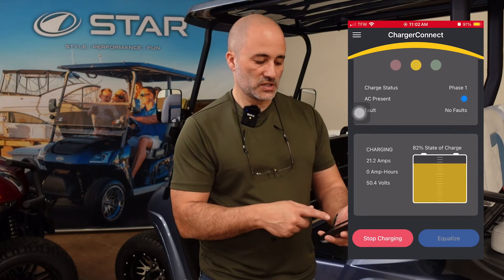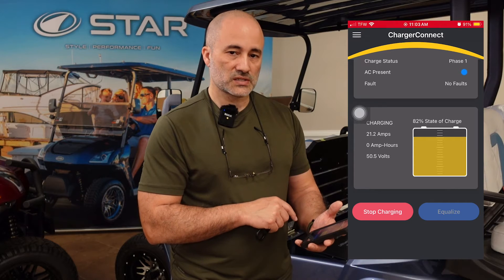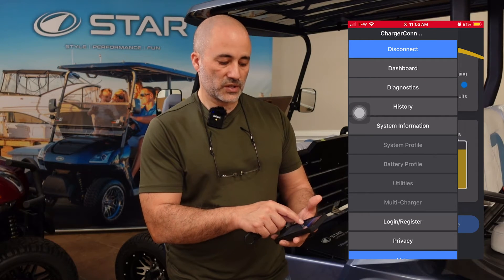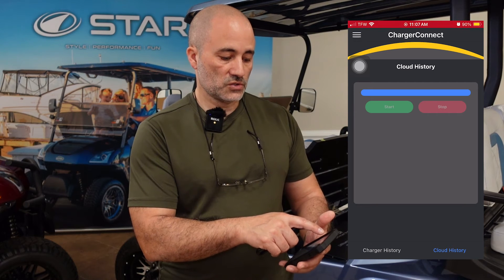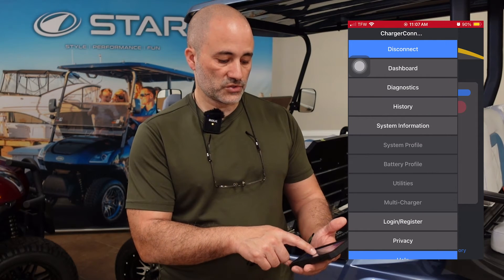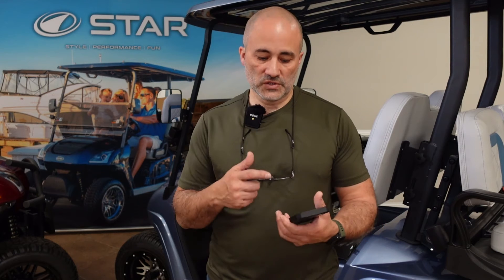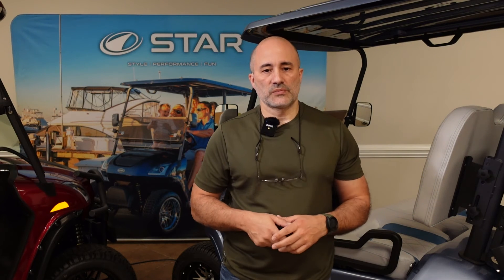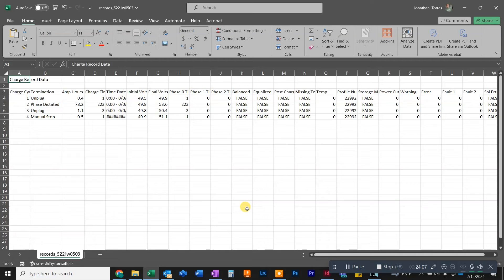BEST EXPERIENCE | How to access and use your charger histories | Lester Charger Connect App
In this week's video, we're going to show you how to access your charger histories using the Lester Charger Connect app, and how to use them. For this, we're going to need the Lester Charger Connect app for your phone. I'll show you how to download it and then how to connect to your battery with it.

In this video, I mention that you'll need the last four digits of your serial number, but as with any serial number, you may want to write the entire number down in case you ever need it. You'll also want to give us the whole number when you call to let us know the records have been uploaded to the cloud.